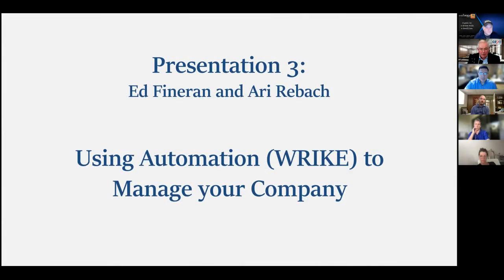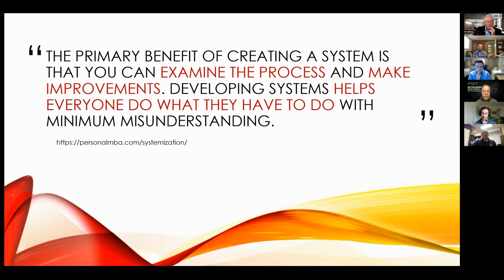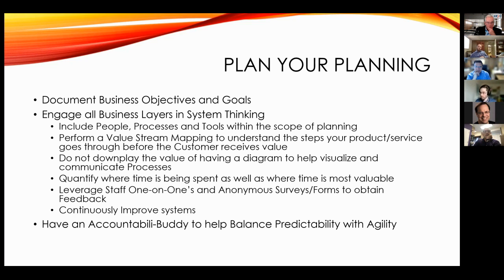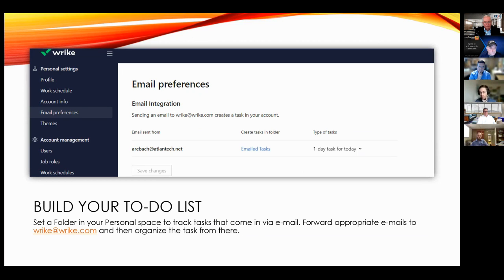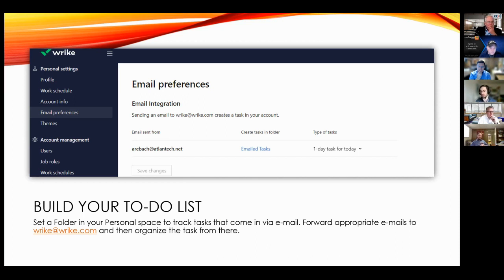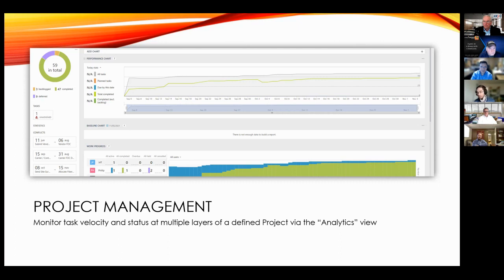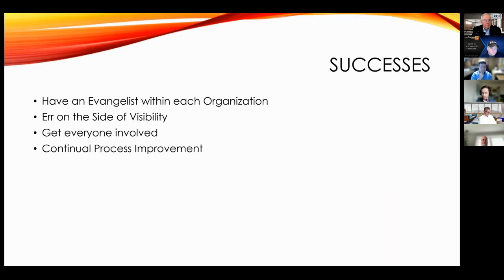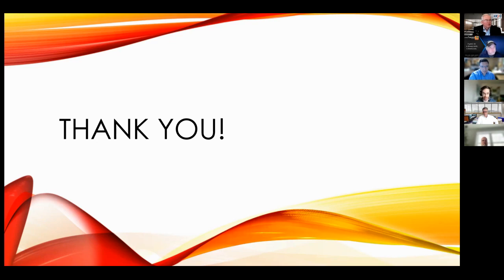Advanced Systemization and Operations Optimization from the CEO Focus Mastermind Group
“I want to help small businesses excel, and small business owners know that they don't have to do this alone” - Ron Wills

More about Ron Wills:

CEO FOCUS * NABOE * GlobalCEO Companies

➤  Running a business can be a lonely job, that's why we bring together like-minded CEOs and business leaders to share ideas, best practices and likely find your next BIG IDEA. Join us so you never again have to go at it alone.

When you get tired of carrying the responsibility on your shoulders of making all the decisions of your company, join us. Come armed with your biggest issues, most challenging goals and image of what you want your company to be.

Working together, let's make running your business more fun and less stressful!

CEO FOCUS SECRETE SAUCE

➤  Our Members run businesses of $1MM or greater in revenue. If that's you, imagine having the collective wisdom of a room full of fellow business owners focusing on your challenges and goals. You will find that many of these like-minded business owners have gone through the exact same challenges that you are facing today. Wouldn't it be great to hear from them what worked and what didn't?

➤  CEO Focus - When running your business becomes a Lonely Job. CEO Focus leverages the power of fellow CEOs. This is working ON your business rather than IN your business. Powerful and game changing for small business owners.

NATIONAL ASSOCIATION OF BUSINESS OWNERS & ENTREPRENEURS (NABOE)

➤ National Association of Business Owners and Entrepreneurs: NABOE is a place where you just might find Your Next BIG IDEA. NABOE works with businesses of all shapes and sizes. We are a business non-profit supporting growth, education and new business development for the small business community.

BACKGROUND

Background: Mr. Wills is an author, keynote speaker, adviser, certified mastermind facilitator and the President and Founder of the Global CEO Companies